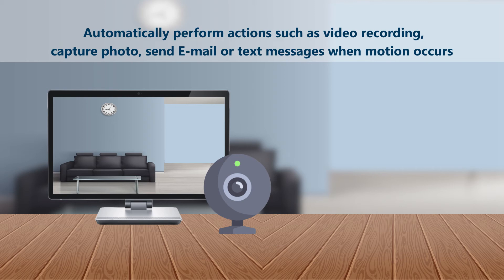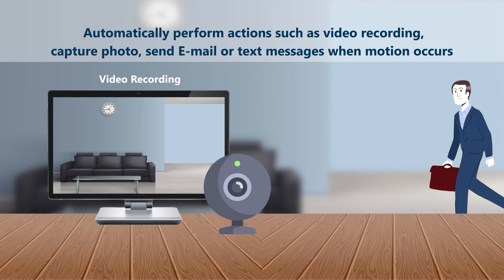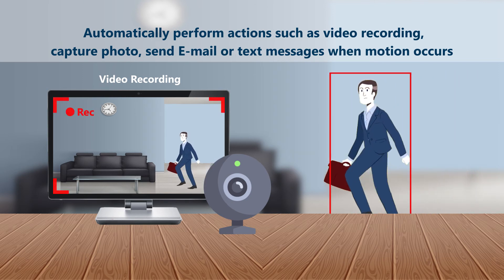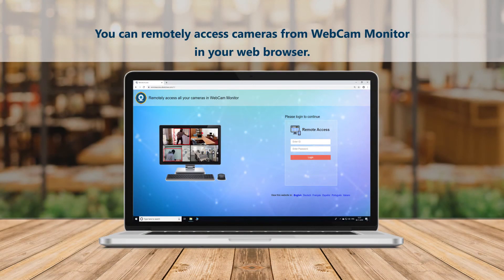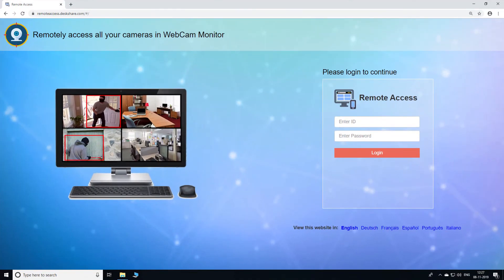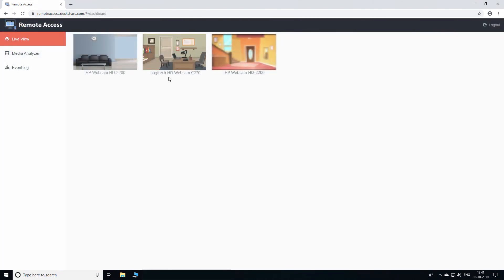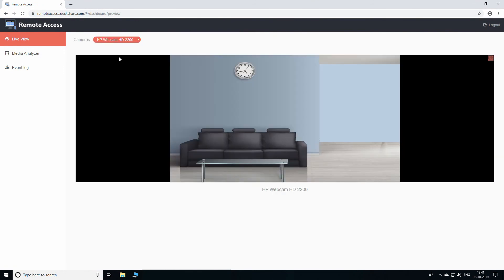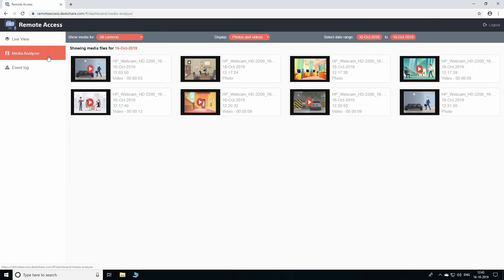WebCam Monitor - Turn your PC into a video monitoring and security system!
When motion is detected on your camera you can start recording video, get an alert with pictures on your mobile phone, sound an alarm, and more.

Use WebCam Monitor to keep an eye on your home, office and everything you care about.